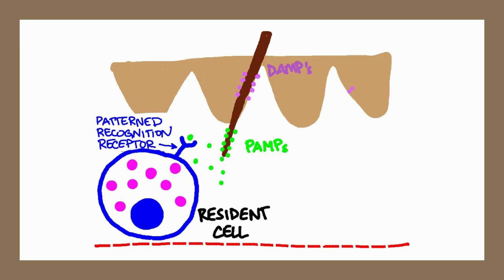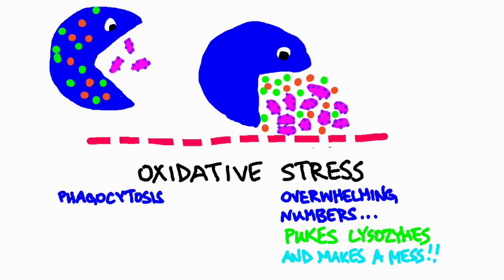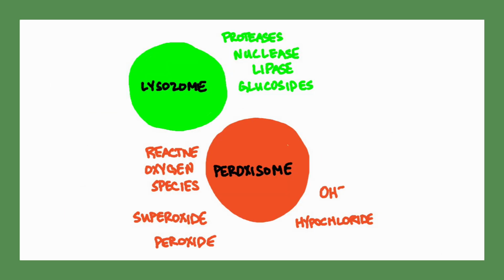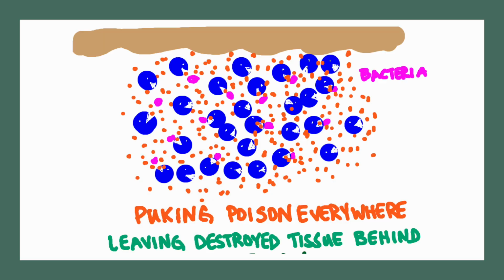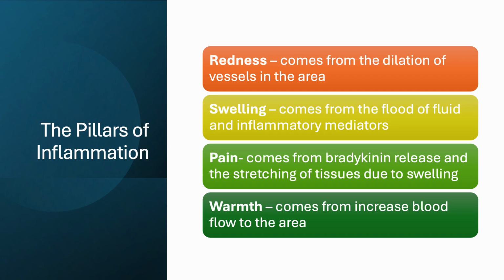Inflammation short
Learn about THE PATHOPHYSIOLOGY OF INFLAMMATION